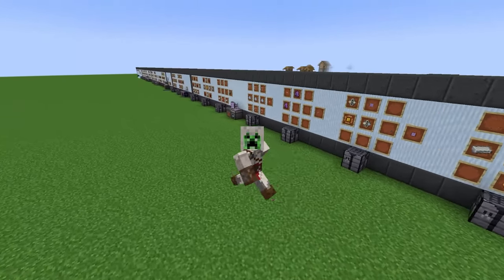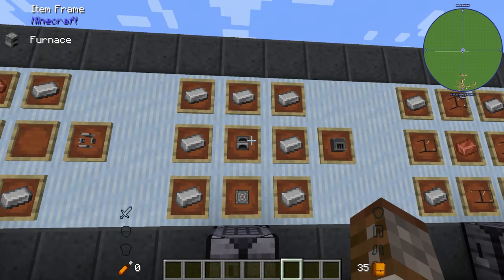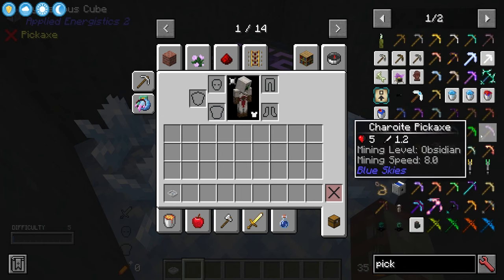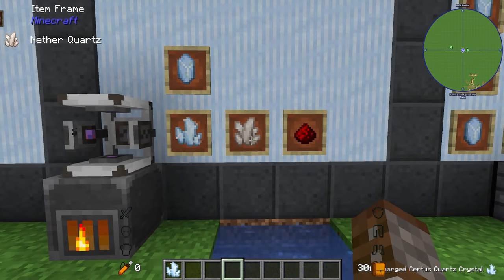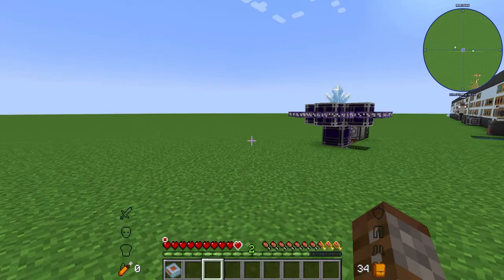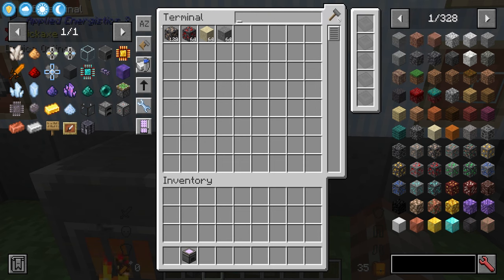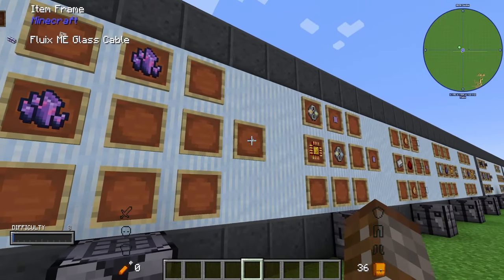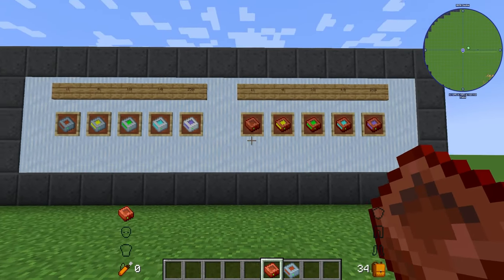How to: Applied Energistics 2 | Beginner's Guide (Minecraft 1.19.2)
Welcome to the Applied Energistics Mod!
This mod is all about digital storage and is much more complicated to it's counter part Refined Storage.

Today is the first episode in your journey through the world of digital storage. Things here are going to get very complicated very fast but to start with let's gather some basic resources and set up your very first ME system.
Let's Reach A New Goal: 48% 12.2K/25K

Mods Created by: raoulvdberge, theCyanideX, Darkere, Buuz135, hexeptiondev, Ultramegaaa, 19pixelsplaced

Applied Energistics 2 is a mass storage mod for Minecraft that offers the player a network-based storage system, allowing them to store items and fluids on a massively expandable device network.

This mod not only adds storage solutions, but also devices that can be used to manipulate items and blocks in the world and from within the system, such as importers, exporters, external storage using other mods and more! There are also devices in this mod that allow the player to setup auto-crafting, allowing the crafting of complex recipes in a few simple clicks.
Chapters
0:00 Intro
0:33 How to get Certus Quartz
2:58 How to Find a Meteorite
5:20 What is in a Meteorite
7:30 Inscriber and Processors
9:59 Fluix Crystals
11:05 Quartz Wrench and Crystal Growth Accelerator
13:16 Your First Storage Cell and ME Chest
16:30 How the Terminal Works
21:33 Your First Basic ME System
23:24 Storage Cell Sizes